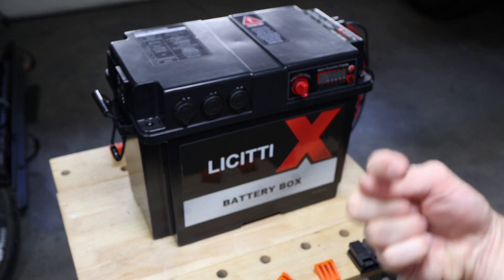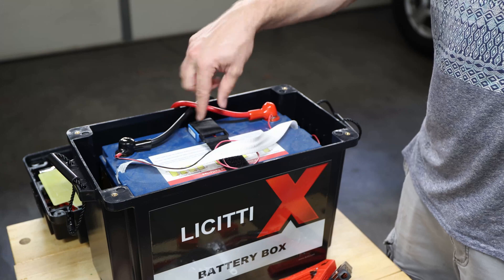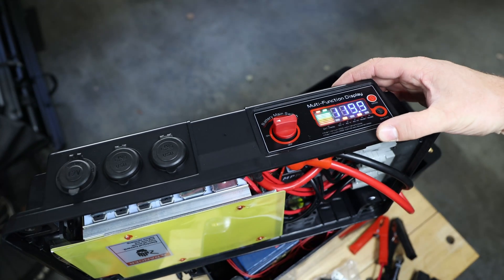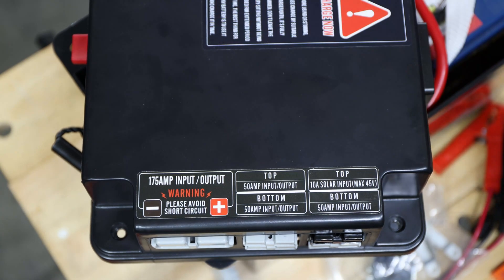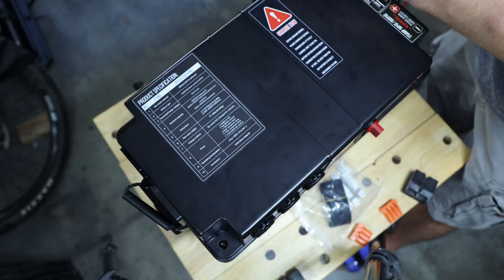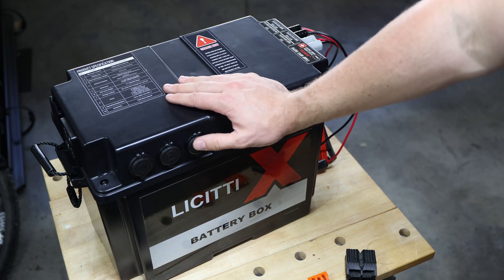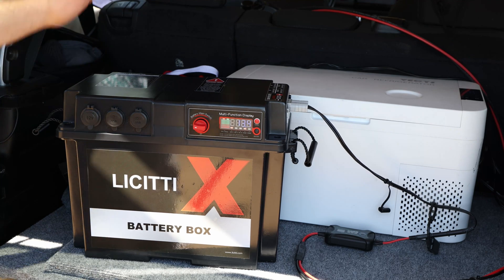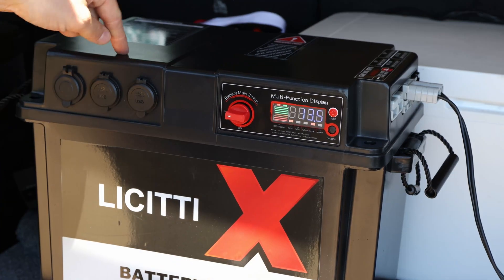Licitti Battery Box | Portable Power/Solar Generator | Flexibility and beginner friendly again!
The Licitti Battery Box combines a powerful unit with the simplicity of a portable All-in-One power unit for all of your adventures. I was lucky to get my hands on one to take a look and test it out. And I will for sure use it for a lot of my trips this year!

WEIZE 12V 100Ah LiFePO4 Lithium Battery

Bateria Power 10A MPPT Solar Charge Controller

SAE Adapter Anderson Connector

MC4 – SAE adapter 10AWG

SAE to SAE Polarity Reverse Adapter

20-Amp Smart Battery Charger LiFePO4

Timecodes
00:00 - Intro - Licitti Battery Box
00:48 - What can the box and what not?
03:32 - What's in the lid?
09:57 - Thoughts on Housing and Quality
13:01 - Charge it at home!
13:58 - Use the sun to recharge the Licitti BB!
17:23 - Summary
18:34 - Outro